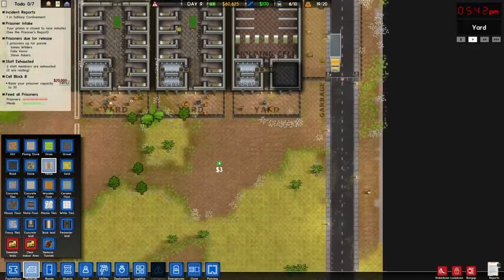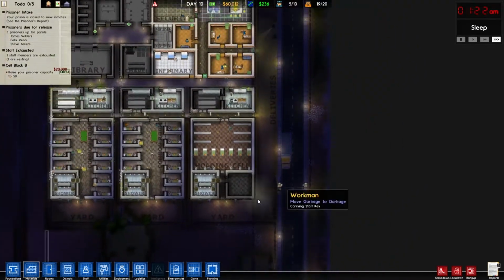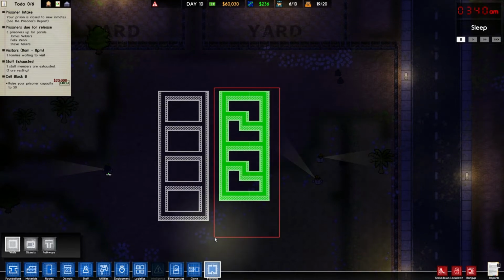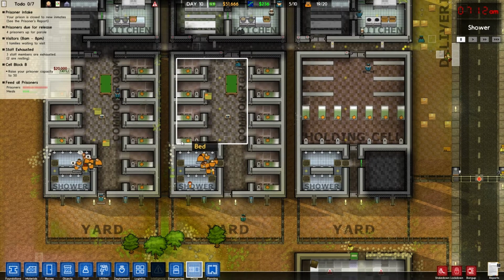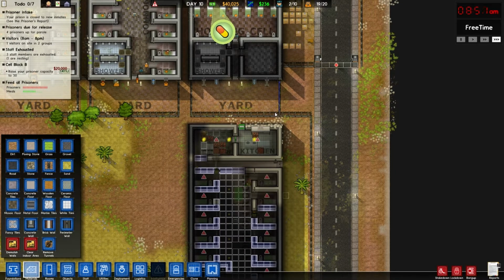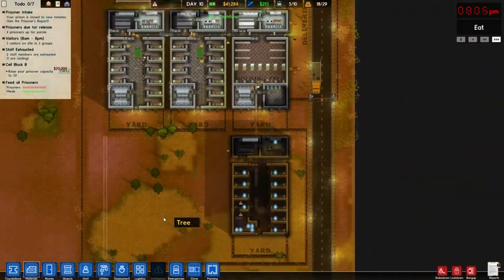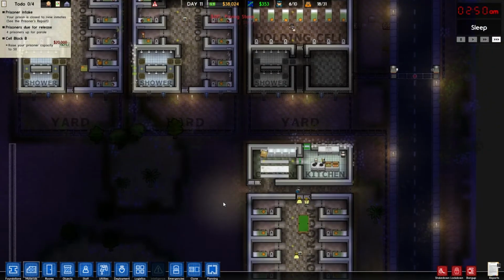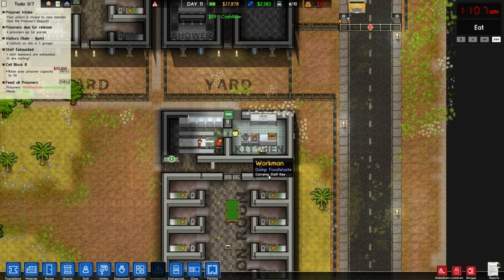Let's Play Prison Architect Modular Prison - Part 7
So after my last failure at running a SuperMax, I came up with a new idea that totally will work! Playing with Alpha 29!